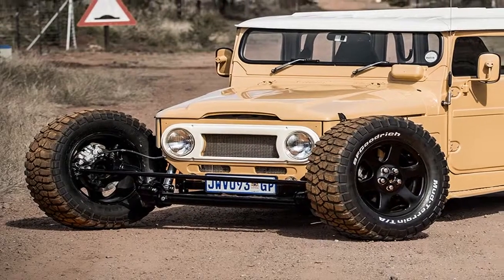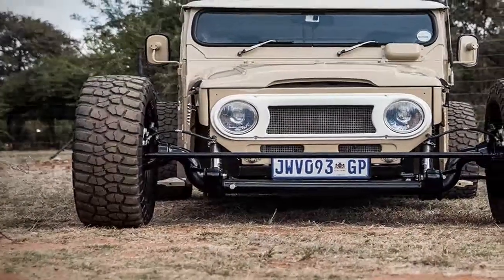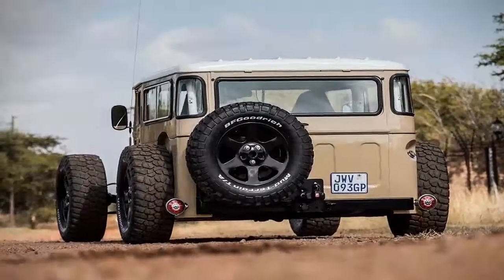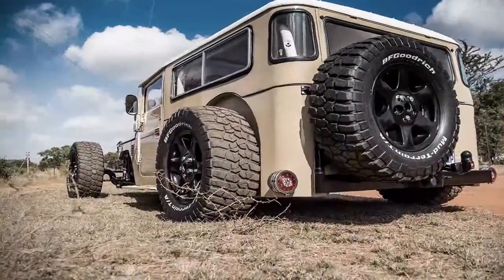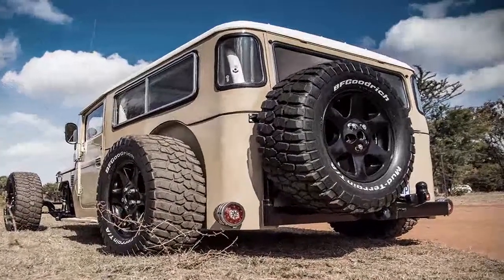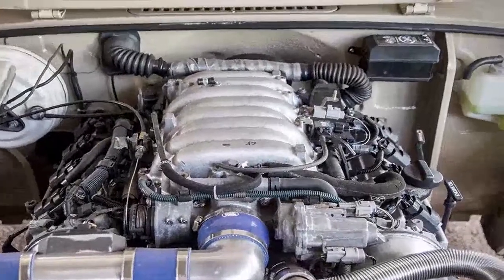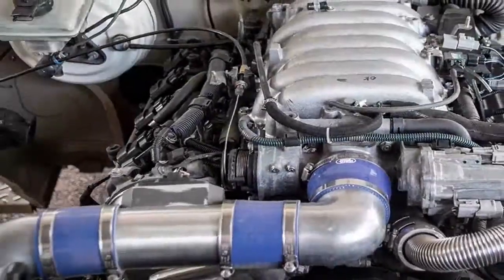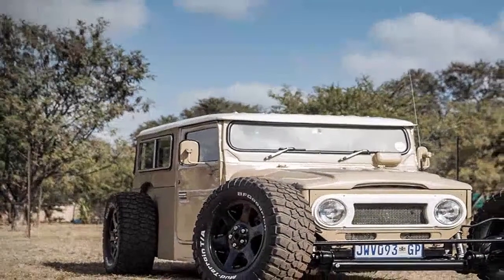CAR AND DRIVER REVIEWS 1976 LAND CRUISER FJ 40 HOT ROD REVIEWS